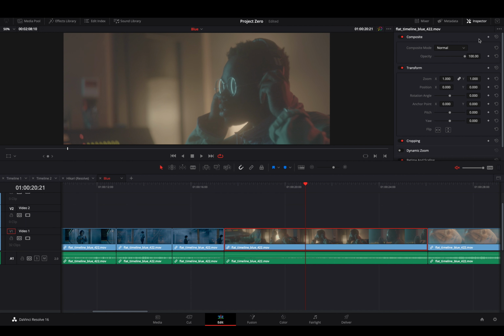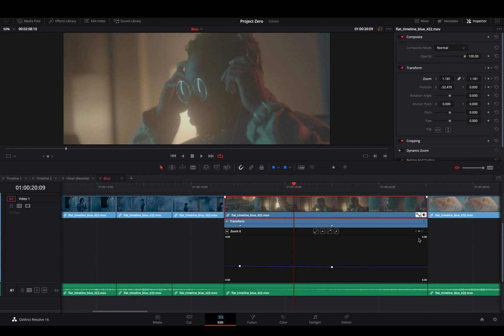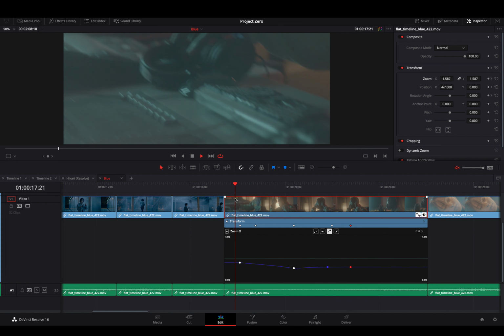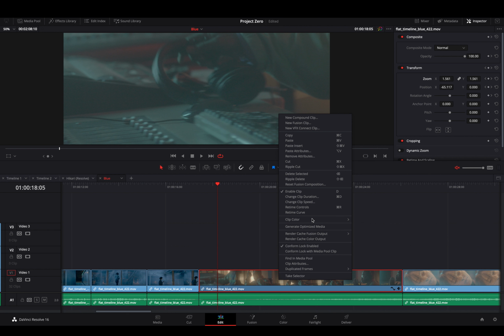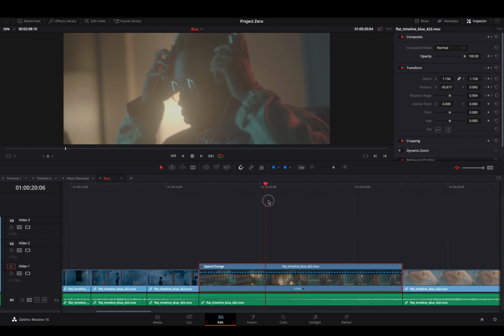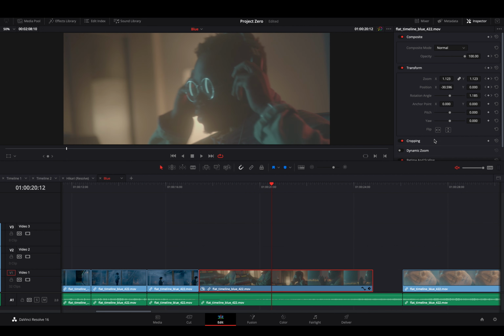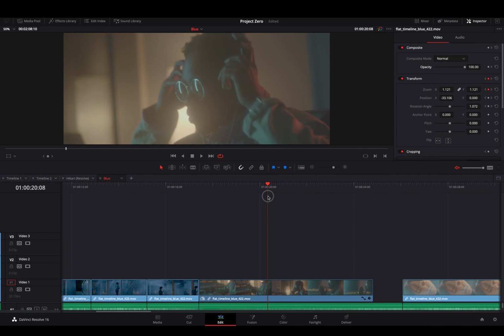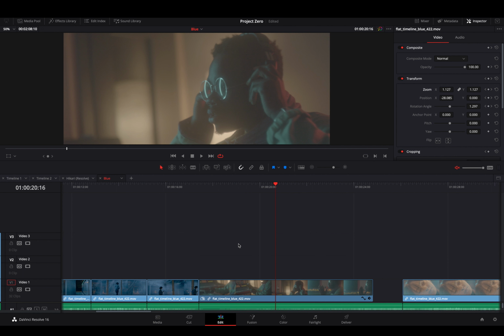达芬奇大师班_FC：20 关键帧和片段速度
DaVinci Resolve 是将剪辑、调色、视觉特效、动态图形和音频后期制作融于一身的解决方案，为专业人士提供需要的强大性能，它出色的品质和创意工具有口皆碑，强大的性能亦是业界有目共睹。籍由巨人的肩膀，欢迎进入达芬奇的世界。